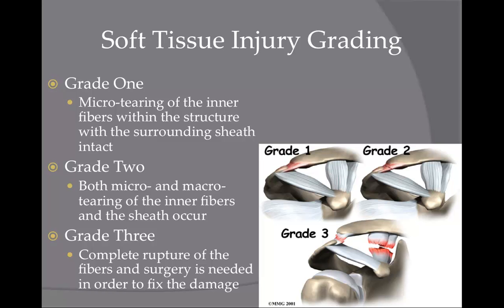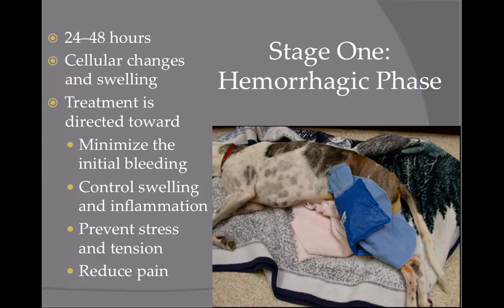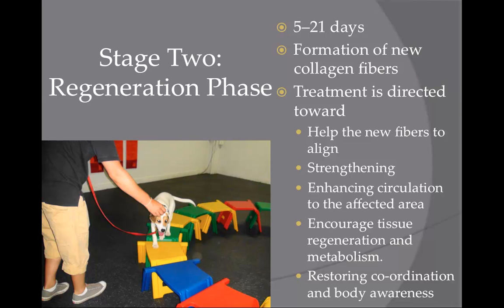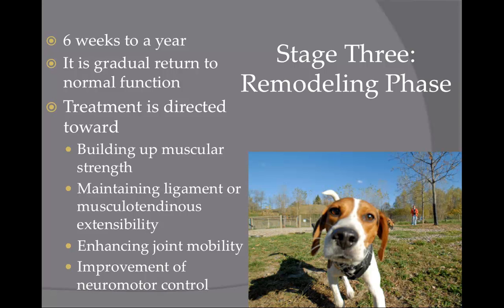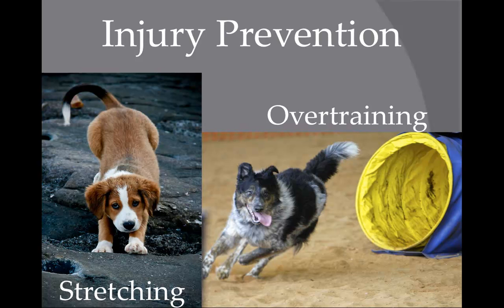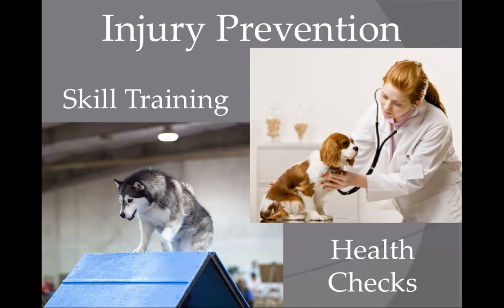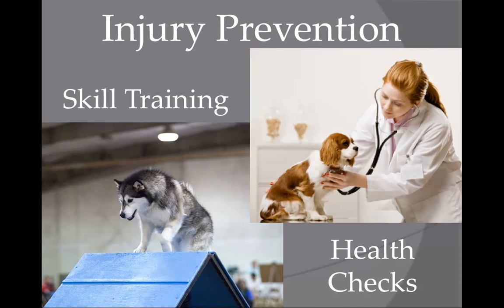Kristin Cardinal ANS313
Canine Treatment and Rehabilitation